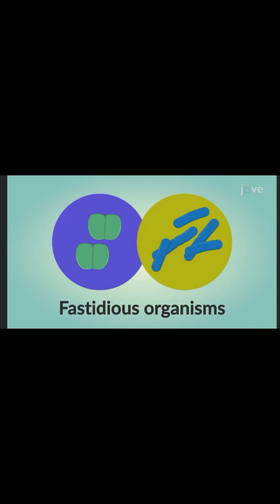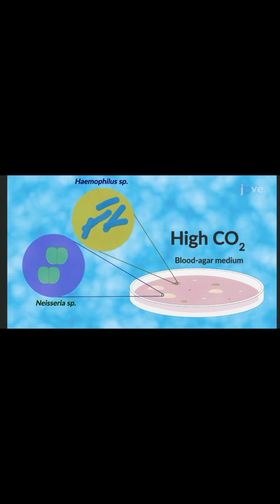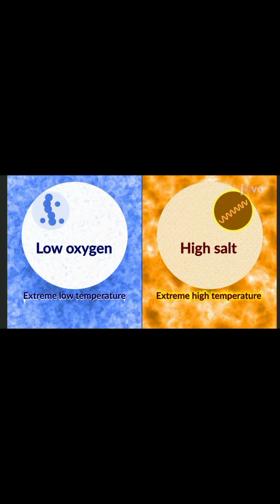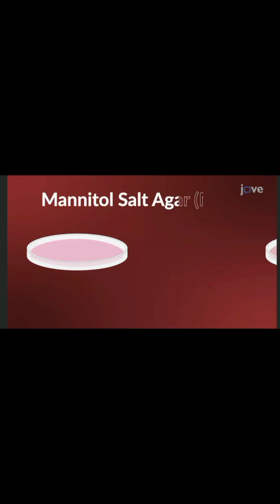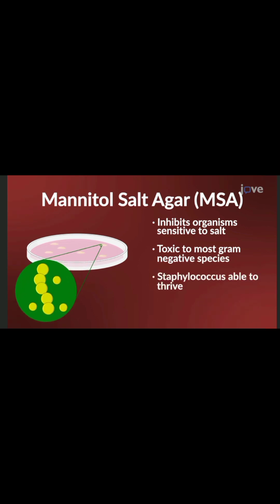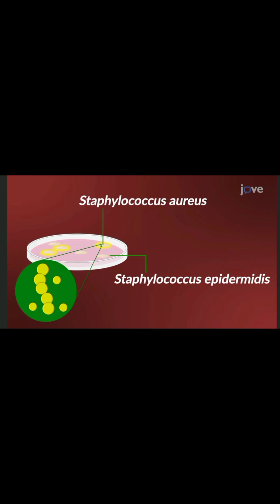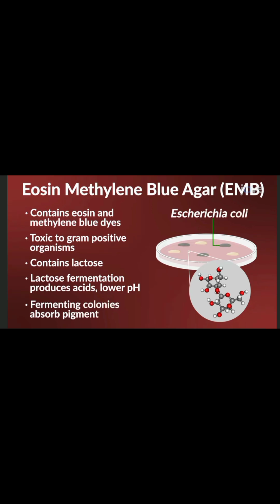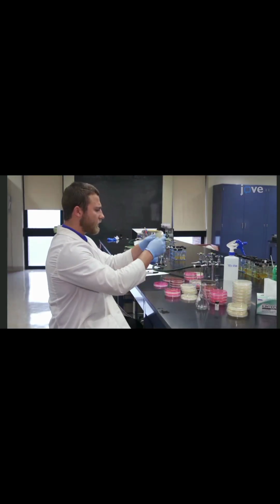Enrichment Cultures#Bacteriology#Media#Microbiology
Culturing Aerobic and Anaerobic Microbes on Selective and Differential Medias